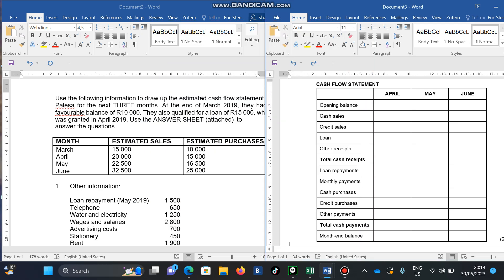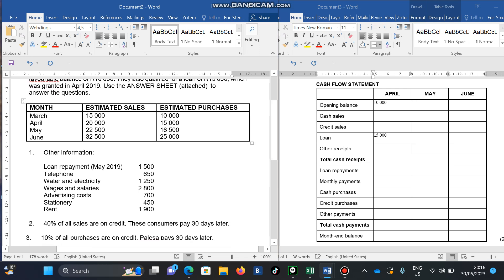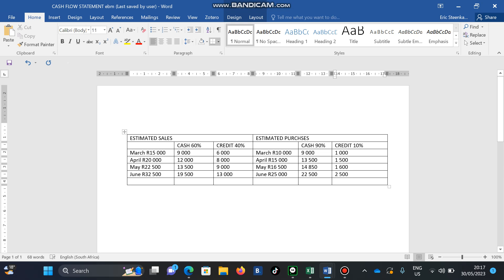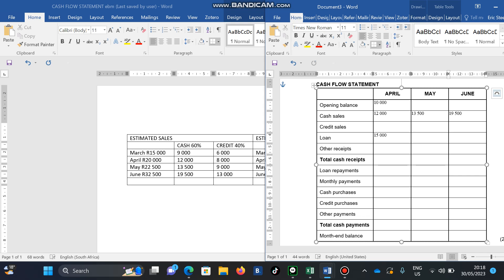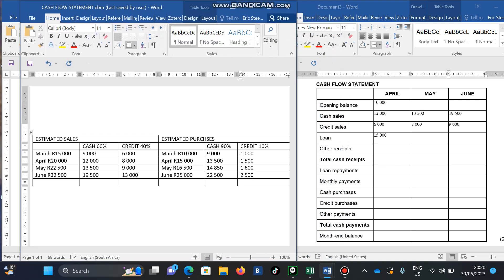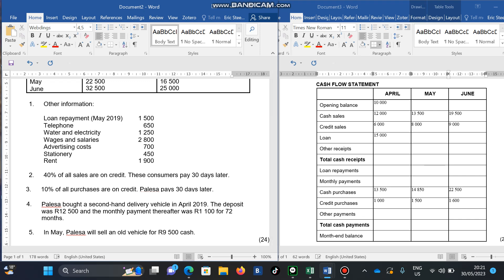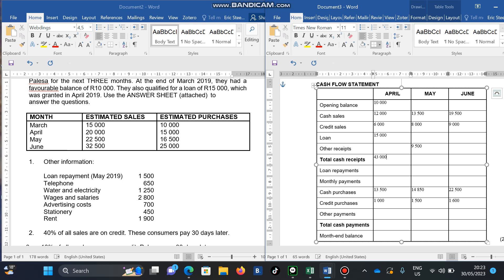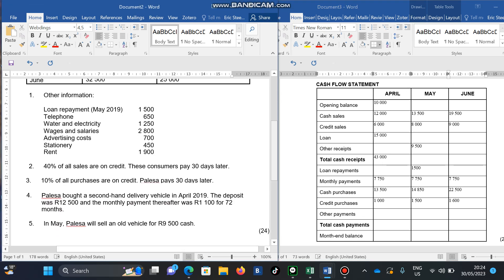Cash Budget EBM N4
Cash flow statement EBM N4